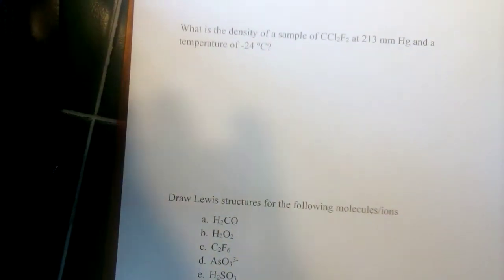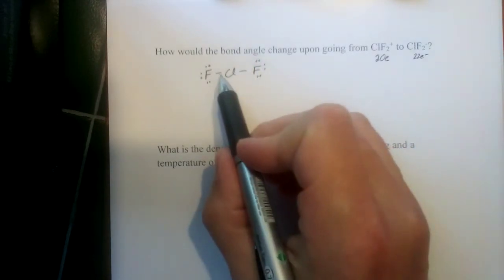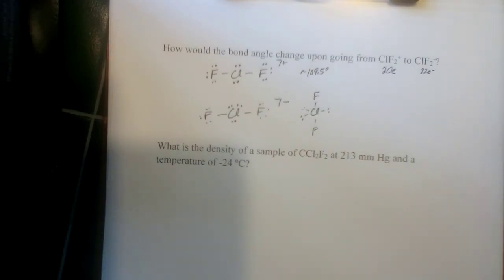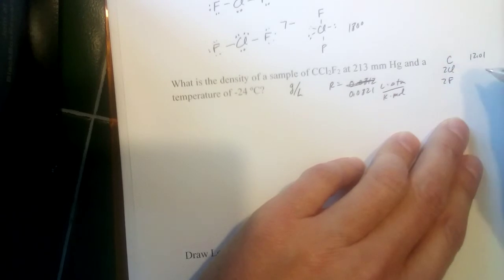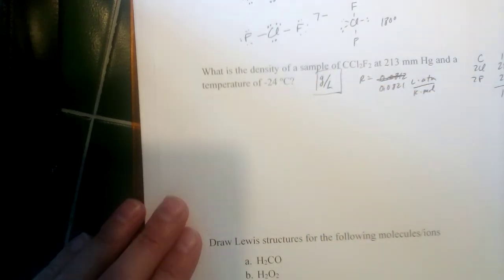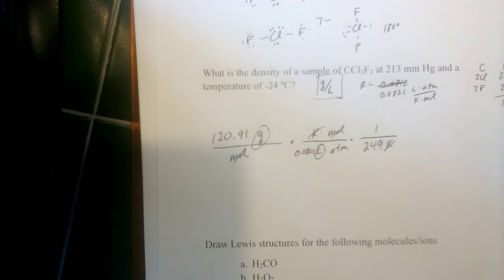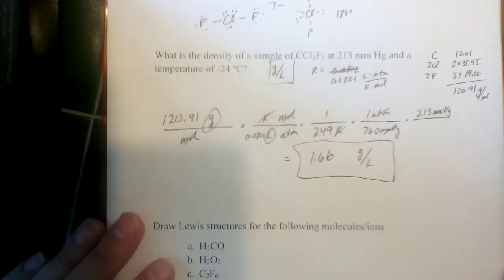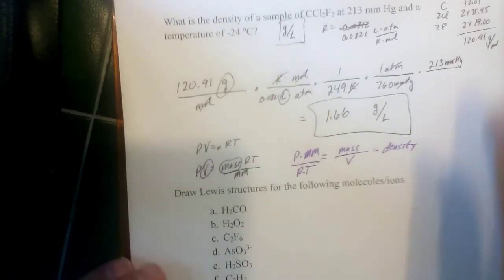Final Exam Review Problems Part 3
Part 3 of a set of review problems for the final exam (CHM 151)